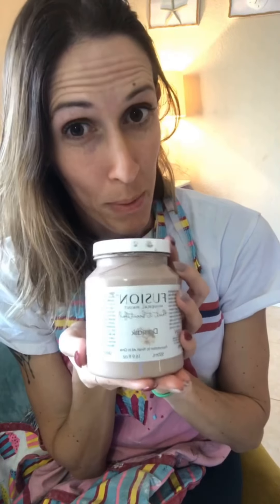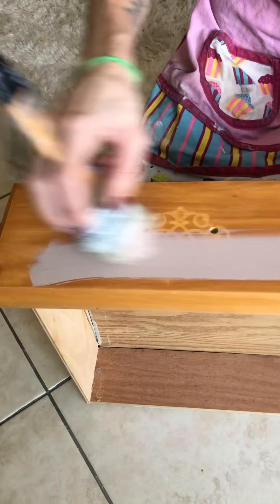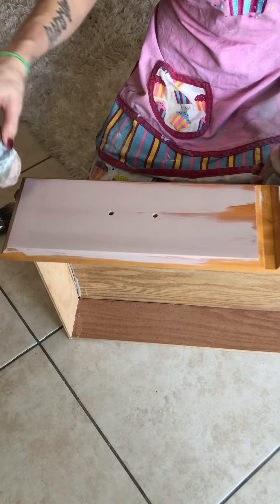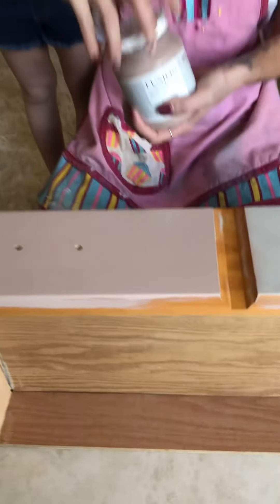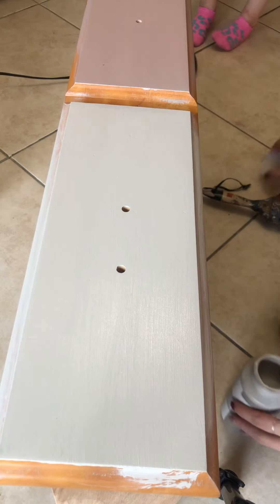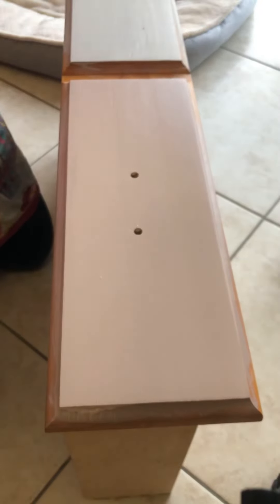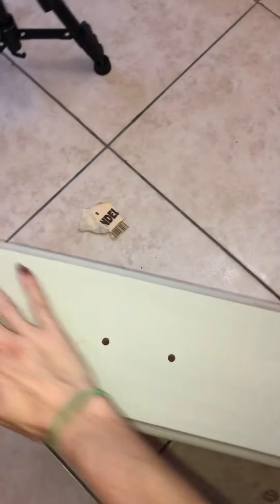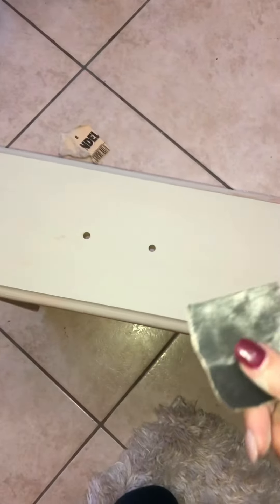Chalk paint VS Mineral paint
A beginners tip, the difference between chalk paint and mineral paint.